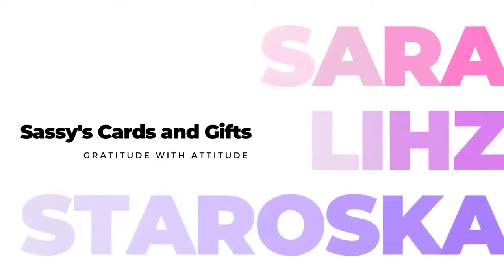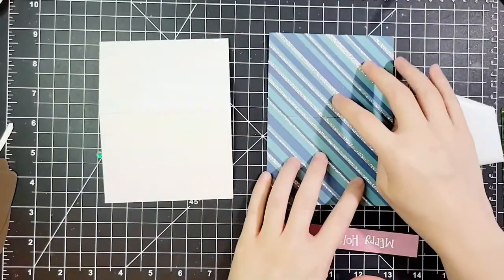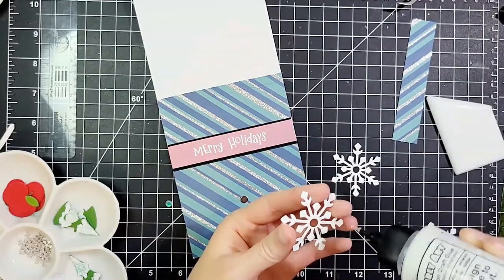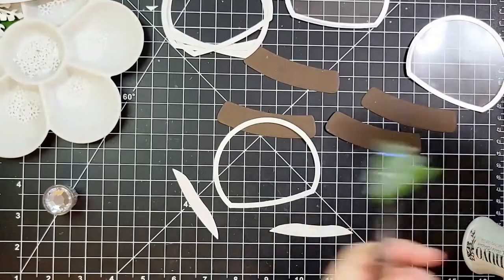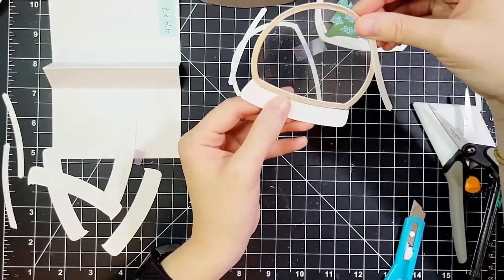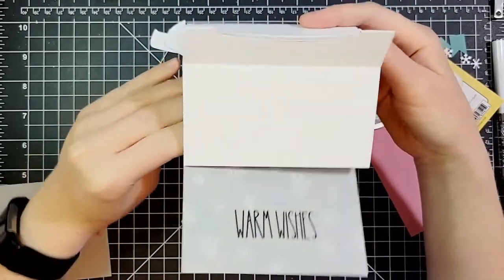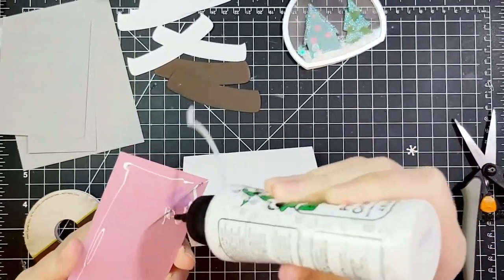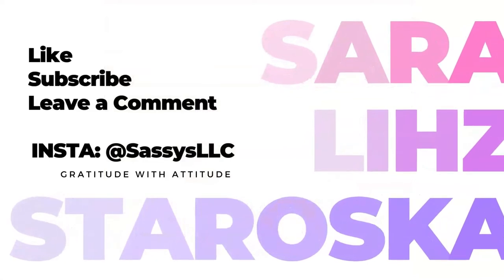Magic Fold Snow Globe Shaker Card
I’m obsessed with Craft Roulette.

It gives me so many rule/parameters that I end up with cards that are super extra. That’s me, super extra….JK I only do my hair and makeup for work, but I’m happy to be extra as a paper engineer.

This particular card was a journey for sure. @MaryGunnFunn messaged and asked if I would do a process video for one of my Craft Roulette cards, I and took on the challenge joyfully. Six days of card-making, and 4 hours of content later, I’m thinking I  \should maybe have started by remaking something instead of trying to capture my creative process over the course of the week and then editing it down to 24 minutes.

Affiliate links can be used at no cost to you and it supports my channel, giving me a small percentage of the sale, paid for by the company you purchase from. 😊

DIES
•  Altenew, Globe Builder
•  My Favorite Things Tiny Houses (Retired, but a Few Places Still Have it In Stock
•  Stampin’ Up, Trim Your Stocking (Retired, but I only used the Snowflake anyway)

STAMPS
• Waffleflower Cozy Holiday Sentiments

MAGNETS
•  Total Element, ¼” by 1/32” Neodymium Rare Earth Thin Disc Magnets

EMBLISHMENTS
•  Trinity Stamps
•  Iridescent Glitter

ADHESIVES
• Bearly Art Glue

PAPER
•  Simon Says Stamp, Glossy Black Cardstock
• Accent Opaque 100 lb.
• Stampin’ Up Retired Paper
——— Lost Lagoon
——— Misty Moonlight
——— Sweet Sugarplum

Everyday Tools:
• Pencil Bone Folder, Dress My Craft
• Gemini Jr. Electronic Die Cutting Machine
• The Absorber Shammy Towel (Stamp Cleaner)